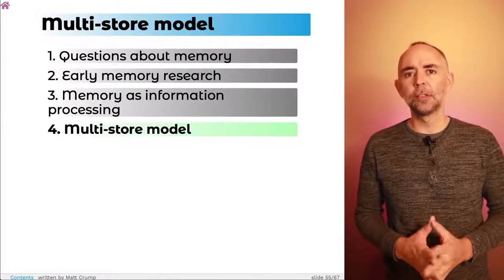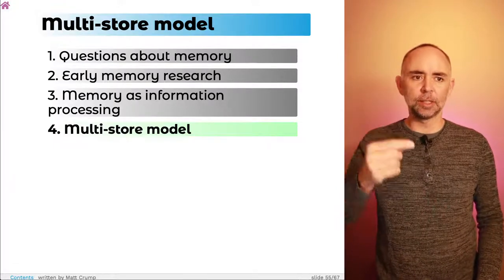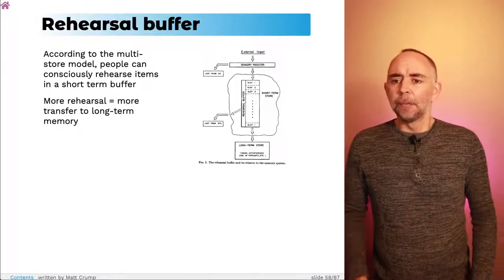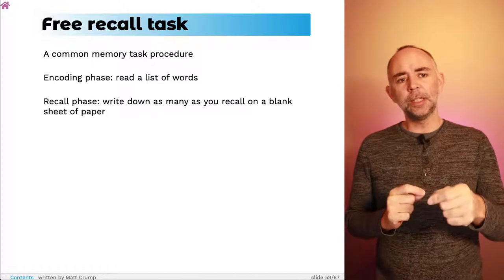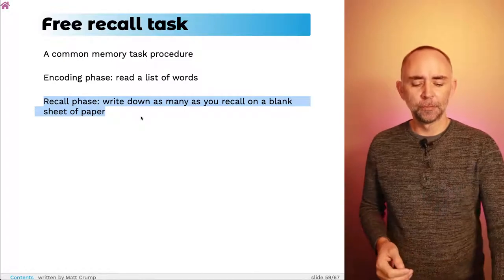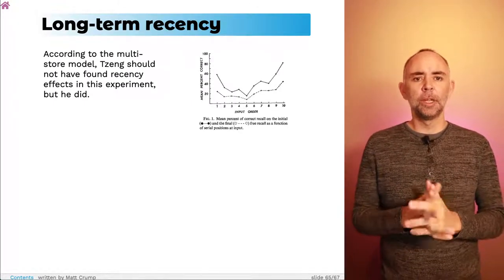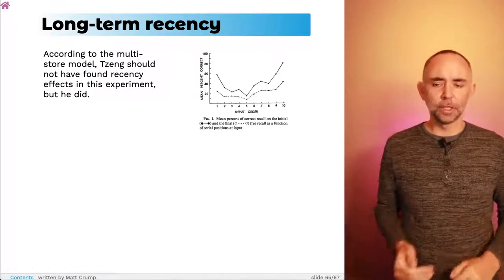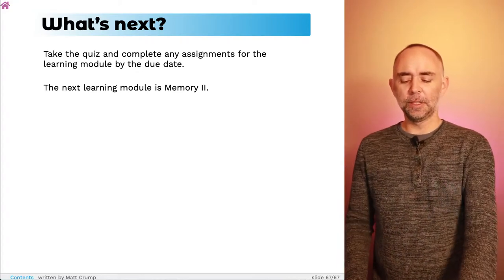Instances of Cognition: L7 Memory I Part III